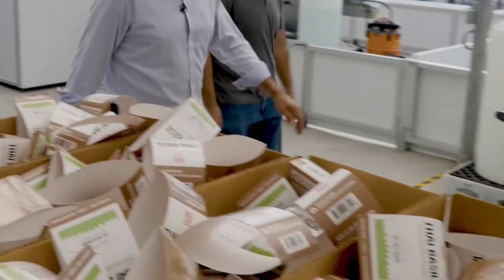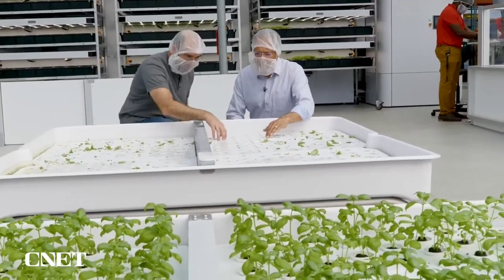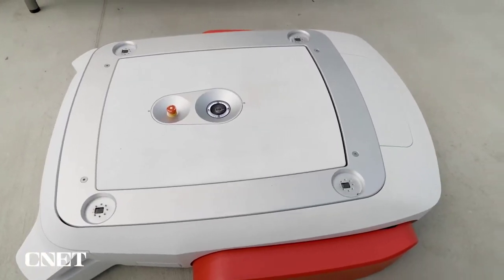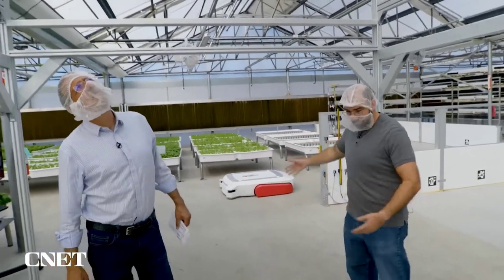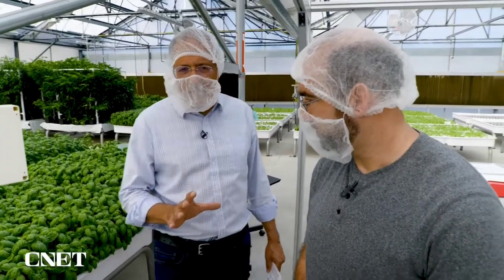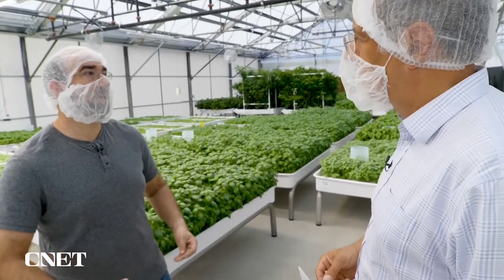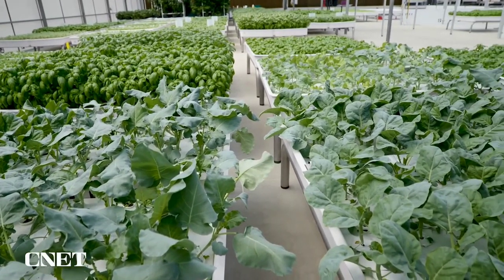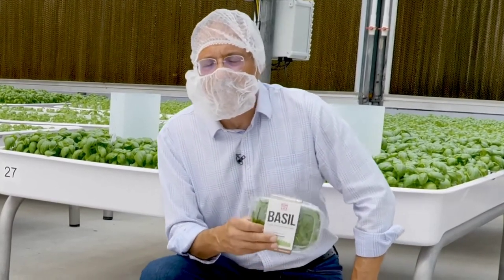Iron Ox | Growing Crops Hydroponically | Robot Farmers & Visual AI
In this video we are going to see about how a Iron Ox Growing Crops Hydroponically Robot Farmers & Visual AI.
If the owner/s would like to get the music or video clips removed, I have no problem in doing so. (There is no negative impact on the original content).We believe these videos are fair use because:
These videos are to educate people in an entertaining fashion. Given these are very short videos, the short parts we use within them act as a catalyst to further reading.